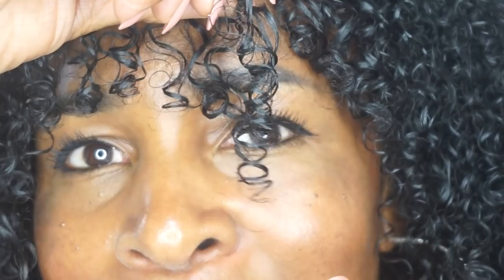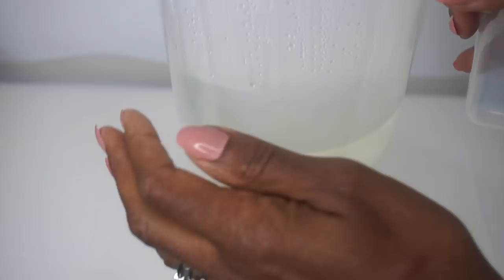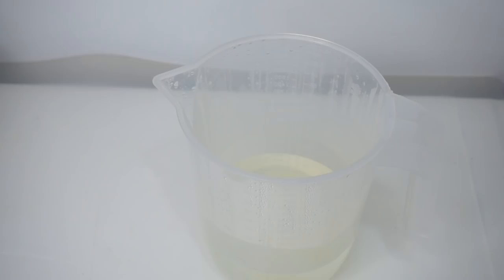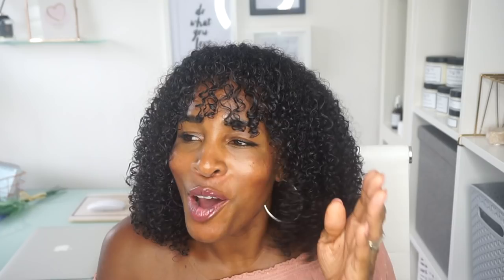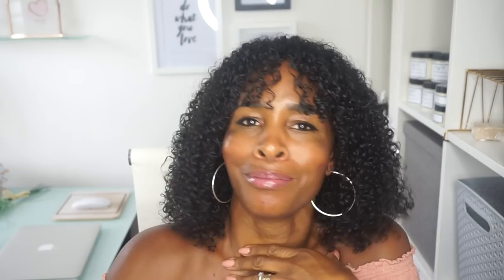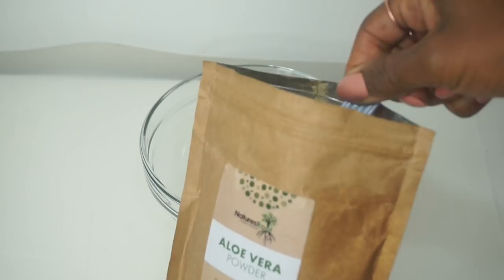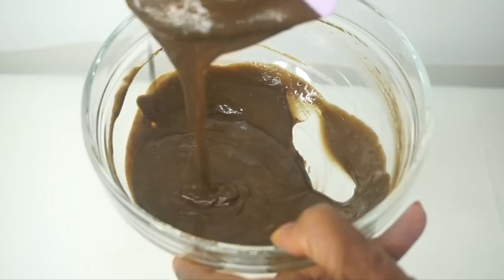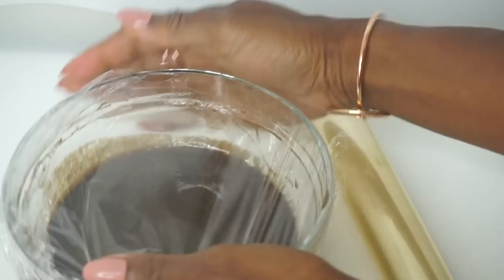SUMMER BLACK RICE & AYURVEDA TEA FOR RAPID HAIR GROWTH | Mel’s World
For this month’s challenge, I came up with a black rice & ayurveda tea for maximum hydration and incredible rapid hair growth for the summer. Enjoy 💛xoxo

Melanie Thompson
Unit 15752
London
W1A 6US

Measurements:
Tea Rinse:
400ml Boiling water (slightly cooled)
200ml Black Rice Water
120ml Aloe Vera juice
1x Thirsty Hair (Ayurveda Tea Rinse) link details are below for the ingredients in this tea)
1x bag Yerba Mate Tea
1x bag Hibiscus Tea
1 tbls Avocado Oil
1 tbls Neem Oil
1/2 tbls Fenugreek Seed Powder.

Pre-Poo:
2 tbls Aloe Vera powder
1 tbls Henna Powder
Black Rice Water to mix - to the consistency you desire
1 tbls Aloe vera butter
About 3 tbls Rice Bran Oil
1 tbls Coconut
About 2 tbls Grape Seed Oil
1 tbls Manuka Honey

• Yerba Mate Tea

• Hibiscus Tea

• Aloe Vera Powder

Melanie Thompson
Unit 15752
London
W1A 6US

C O N T A C T  M E  O N  S O C I A L  M E D I A 💛 :

My Hair video's to inspire your journey 💛